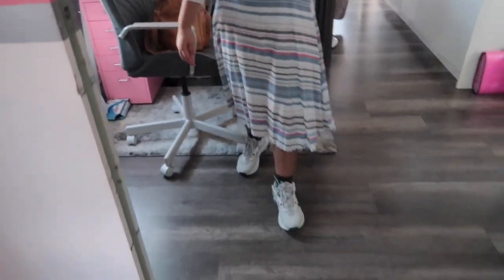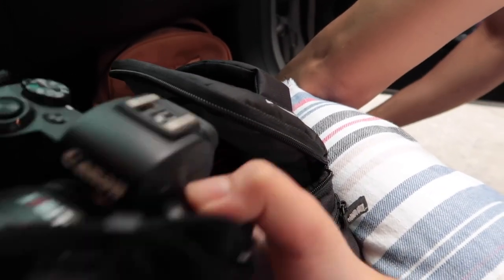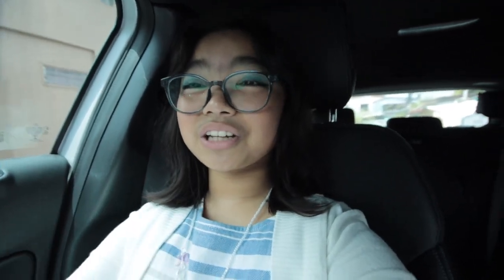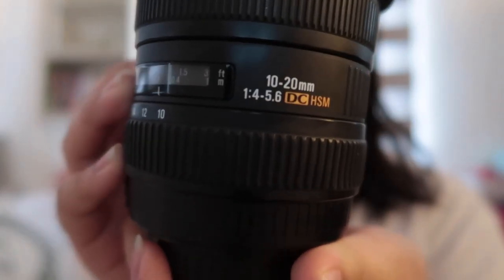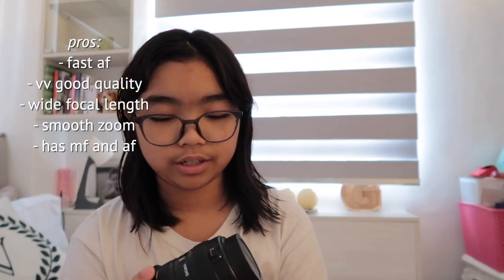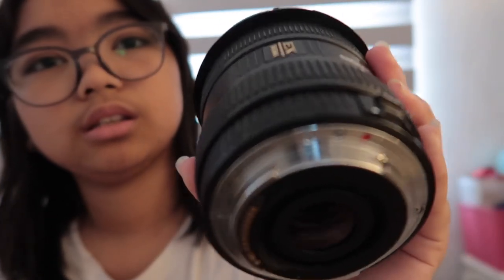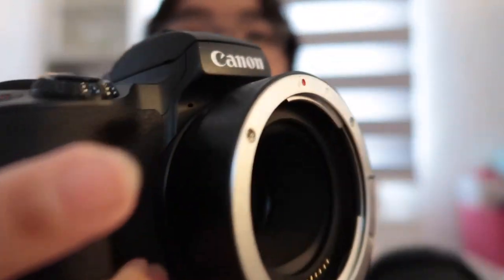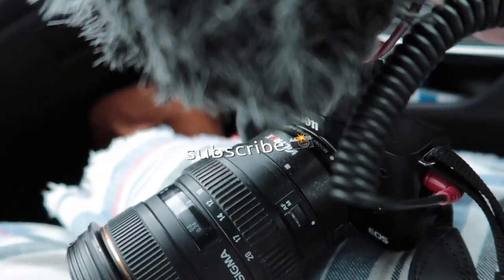getting new lens (sigma 10-20mm), review + quick vlog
helloo! in this video i'll be taking u guys w me to get new lens. enjoyy!

ps:
i'm posting this a little (not so little) late than usual bc i've been busy and missed sunday (omg), so i'm posting this now on a monday.

Rose (Prod. by Lukrembo)
Link : youtu.be/XIhyti2Qa74
Marshmellow (Prod. by Lukrembo)
Link : youtu.be/y7KYdqVND4o
Biscuit (Prod. by Lukrembo)
Link : youtu.be/EtZ2m2Zm3vY